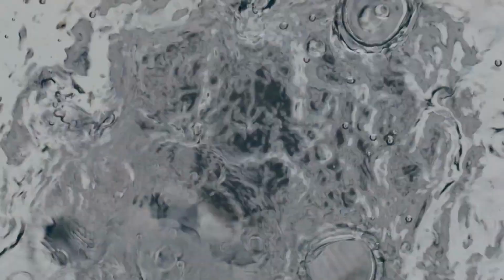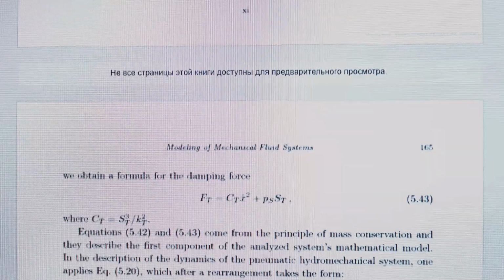Understanding the Capillary Number in Fluid Dynamics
The video explores the concept of the capillary number (CA), a crucial measure in fluid dynamics that helps understand the balance between viscous forces (related to the fluid's thickness) and surface tension forces (acting like a skin on the fluid's surface). This balance is essential for predicting fluid behavior in various situations, from industrial applications to natural phenomena.

Key Points:
🔬 Definition and Importance: The capillary number is used to predict how fluids behave by balancing viscous forces and surface tension forces.
🌐 Applications: CA is vital in everyday processes like painting, blowing soap bubbles, inkjet printing, and mixing oil and water.
💧 Viscous Forces: These are internal forces that make fluids thick and resistant to flow, such as in honey.
🌊 Surface Tension Forces: These forces pull the fluid's surface together, minimizing its area, as seen in water droplets forming beads.
🧬 Microfluidics: CA is particularly important in microfluidic systems used in medical tests and chemical reactions to ensure precise control of droplet formation and movement.
📐 Formula: The capillary number is calculated using the formula CA = (μ * U) / γ, where μ is dynamic viscosity, U is velocity, and γ is surface tension.
🐆 High vs. Low Capillary Number: A high CA means viscous forces dominate (like a cheetah), while a low CA means surface tension is stronger (like a snail).

Example Illustrations:
🍯 Viscous Forces: Thick fluids like honey flow slowly due to high internal friction.
💦 Surface Tension: Water forms spherical droplets due to high surface tension.
🔬 Microfluidics: In medical diagnostics, understanding fluid behavior through CA can improve device design for handling small fluid volumes.

This video demystifies the capillary number, highlighting its significance in both practical and theoretical contexts, and showcases how the interplay of viscous and surface tension forces shapes the behavior of fluids in various environments.